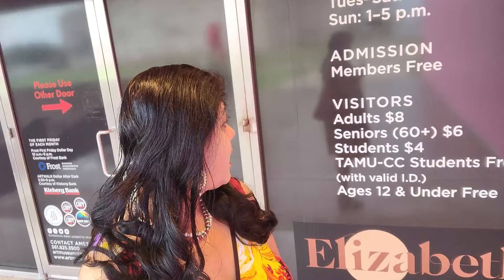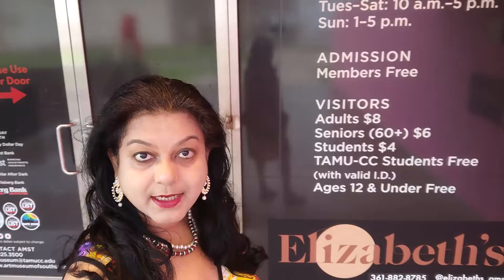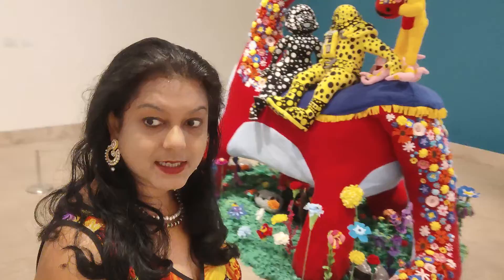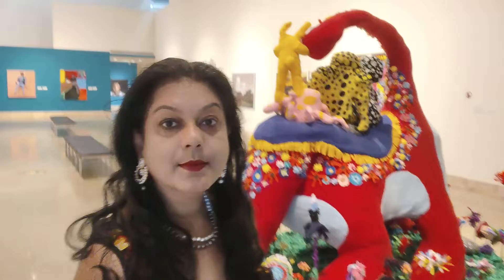ART MUSEUM of CORPUS CHRISTI in TEXAS, USA